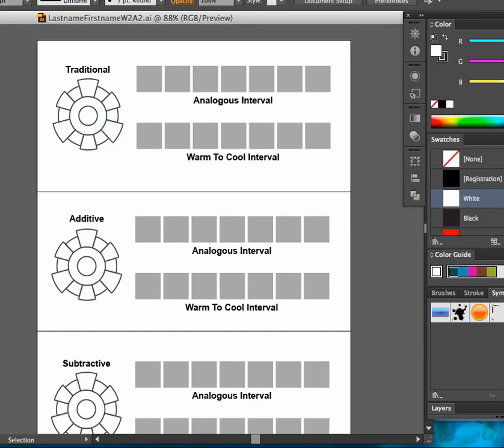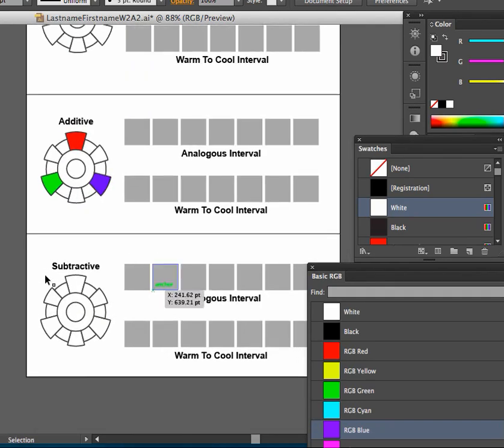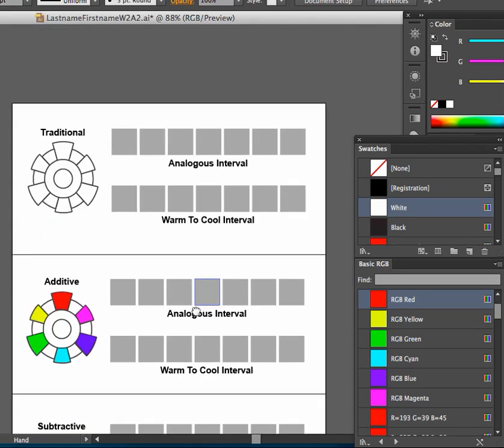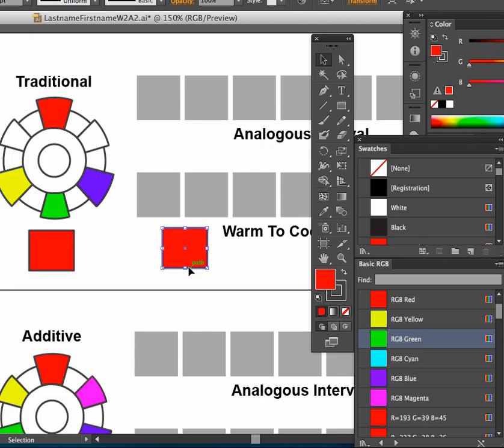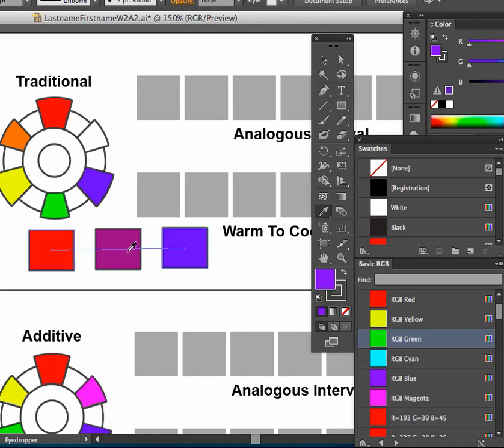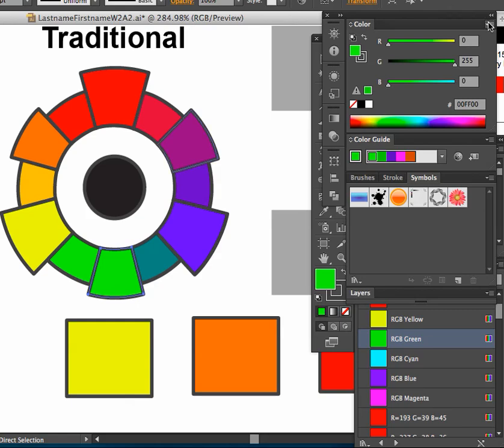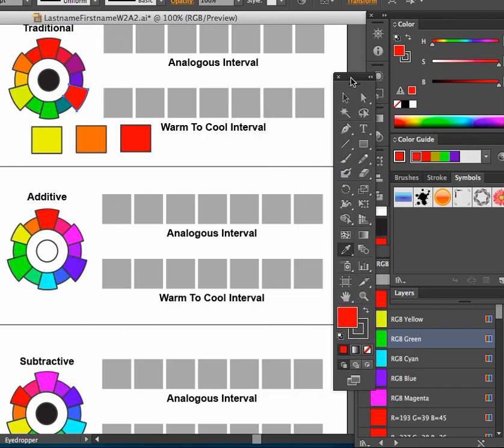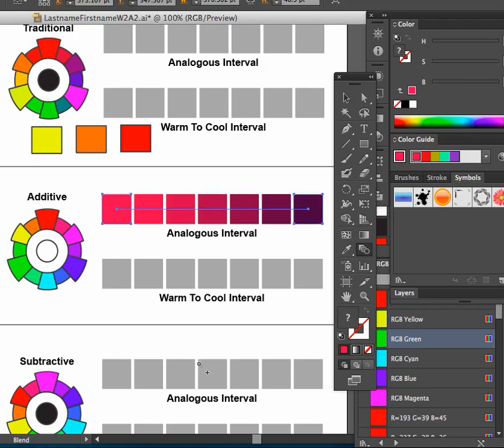color_systems_intervals.mp4